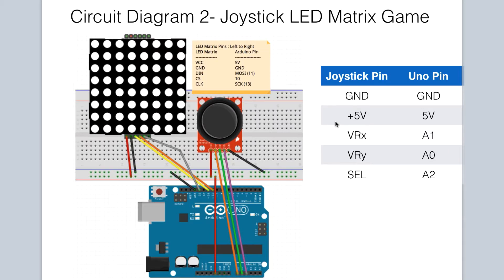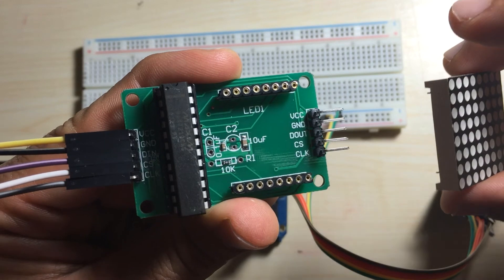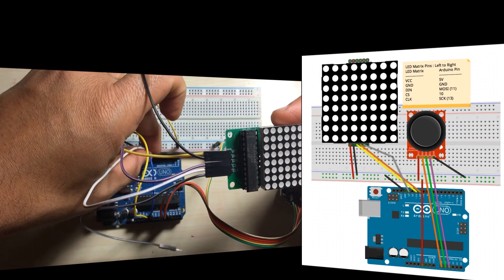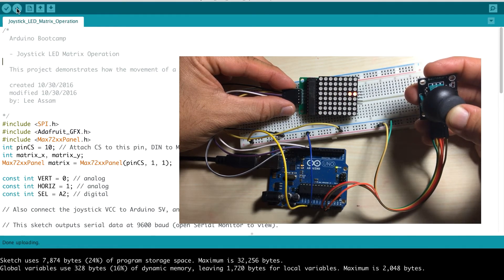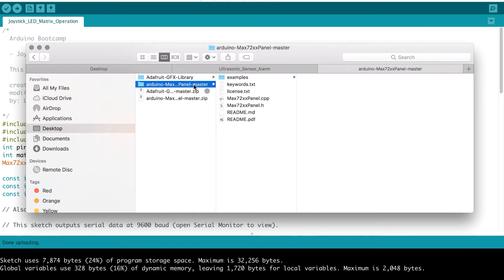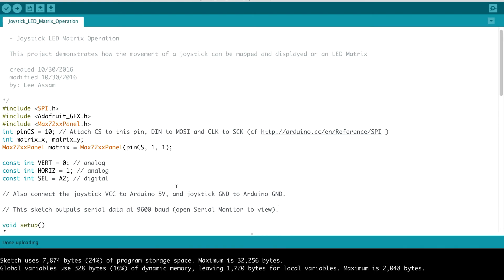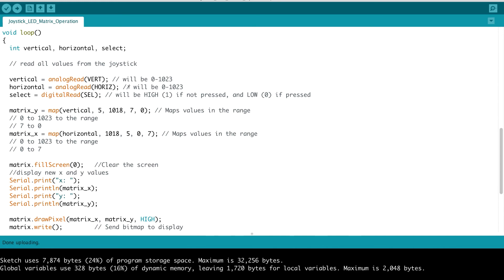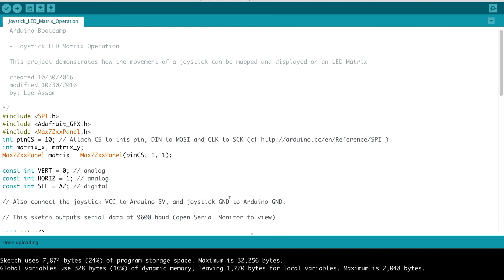Using an 8x8 LED Matrix with Arduino Tutorial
An 8x8 LED matrix can be useful for displaying graphics and is easy to interface with the Arduino. In this video we go a step further by connecting a thumb joystick to the Arduino and use it to control and move a dot on the 8x8 LED matrix. I demonstrate step by step how to connect the circuit and the code to make it work

This is one in a series of videos from the wildly popular course Arduino Bootcamp : Learning Through Projects.